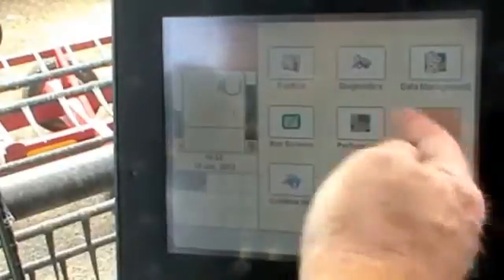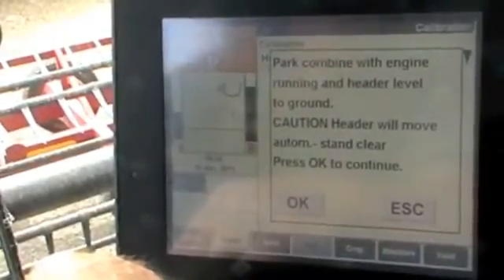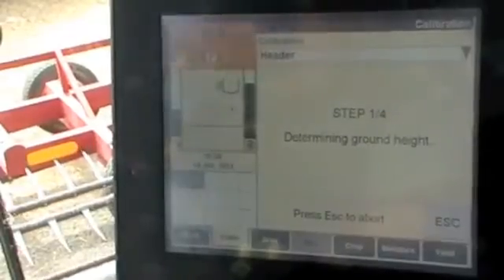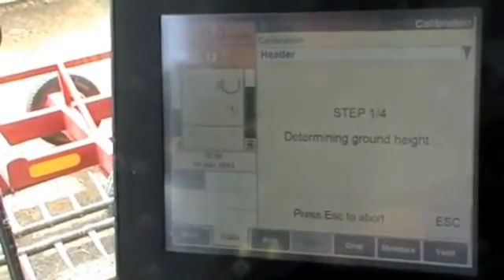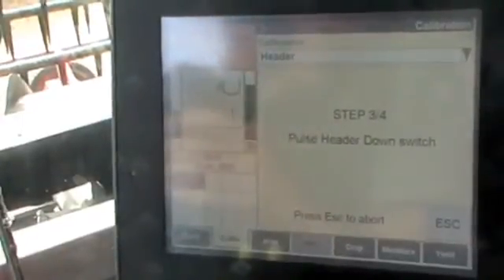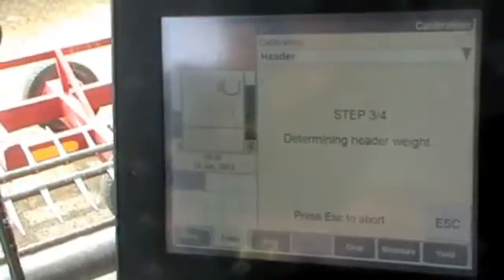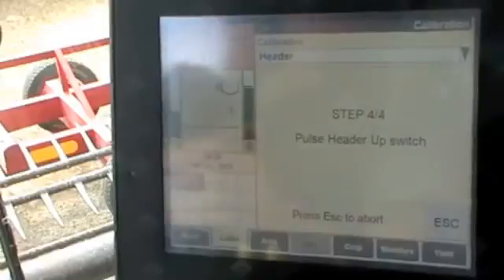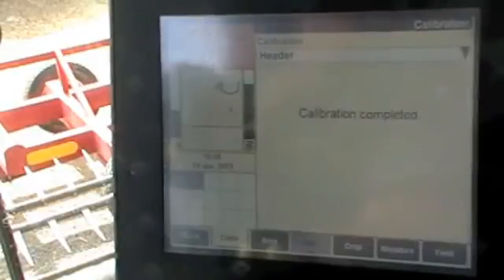Header Calibration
Training Video for Header Calibration